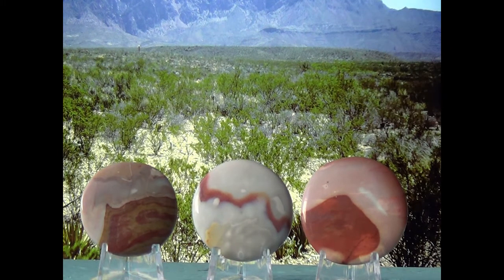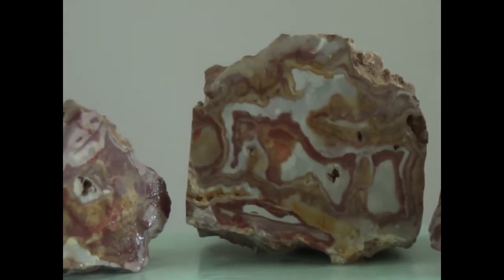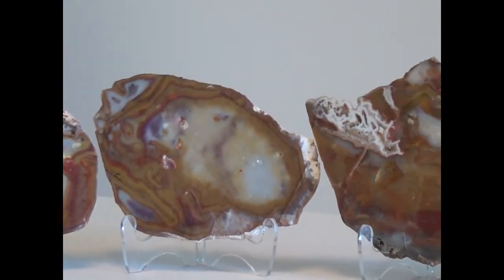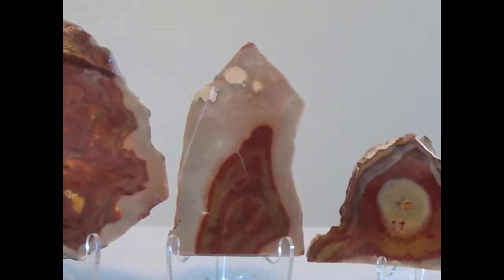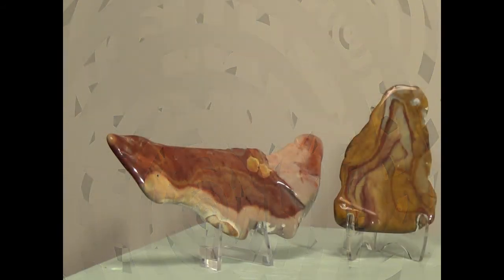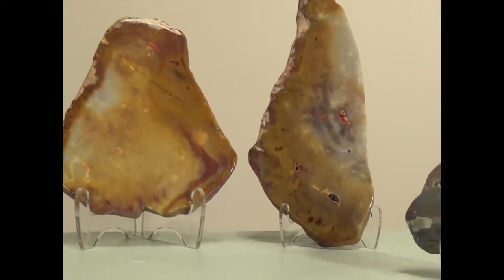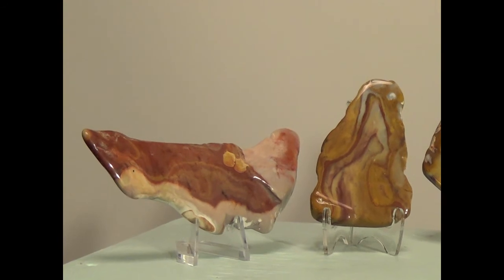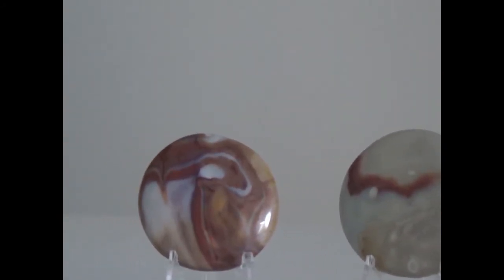One of My Favorite Lapidary Gemstones: Gem Field Jasper